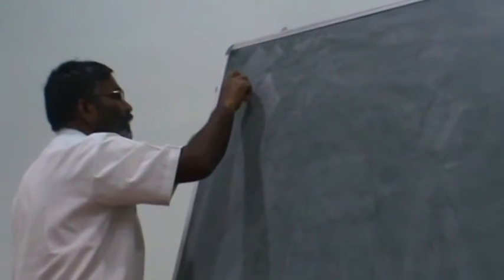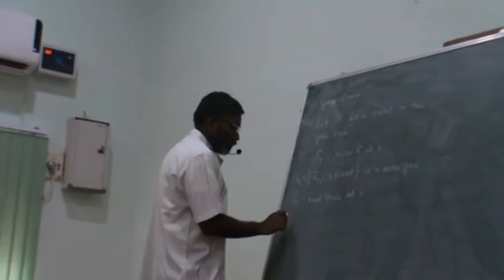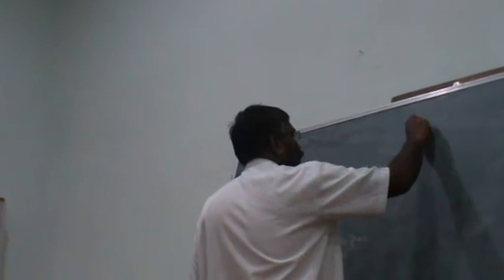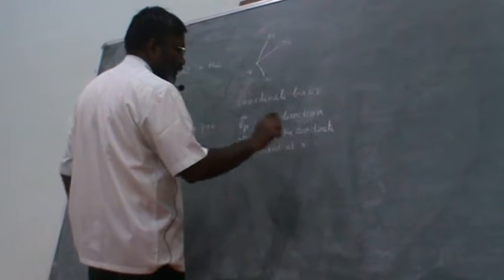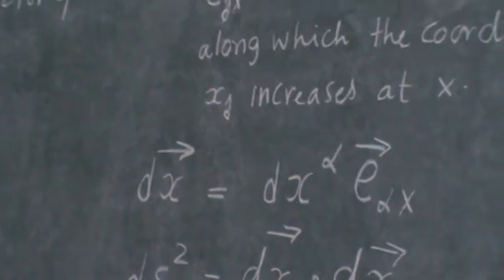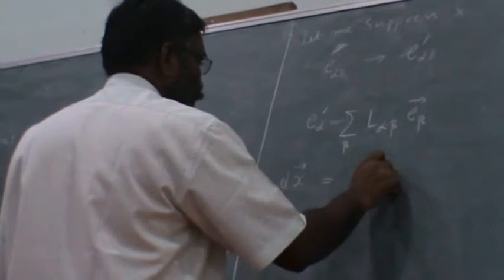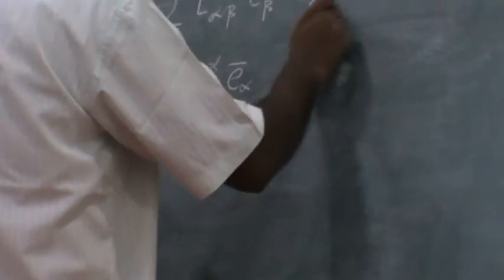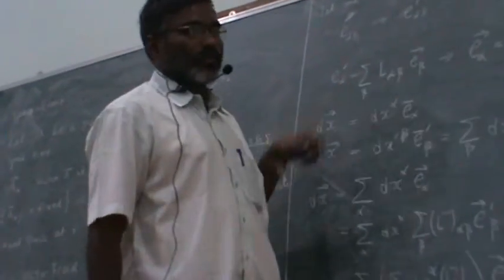Satya's Lectures on Physics : Tensor 9